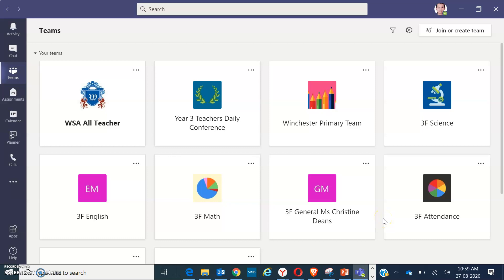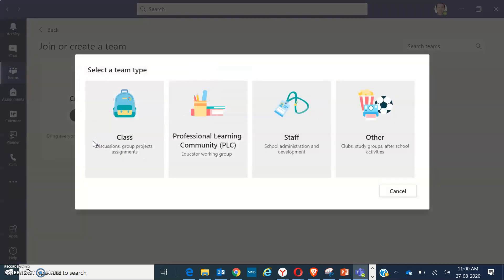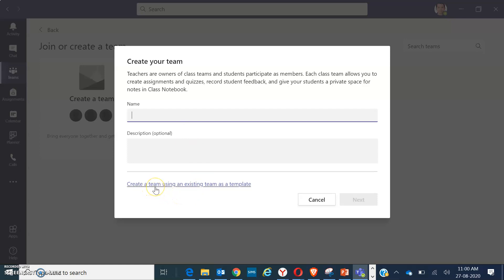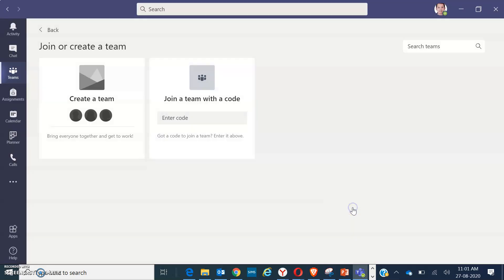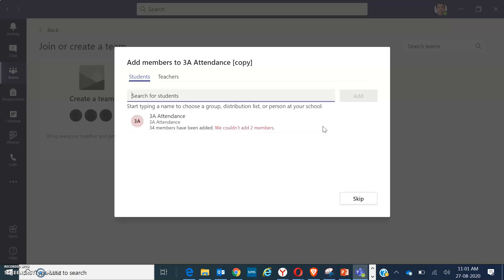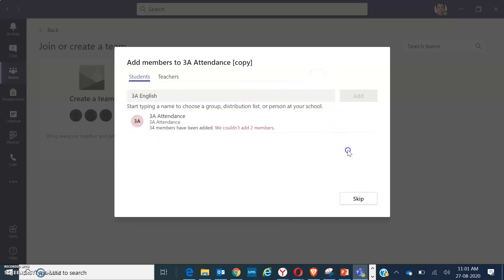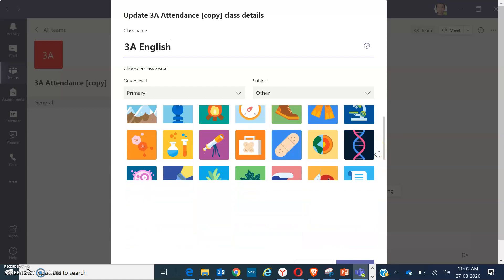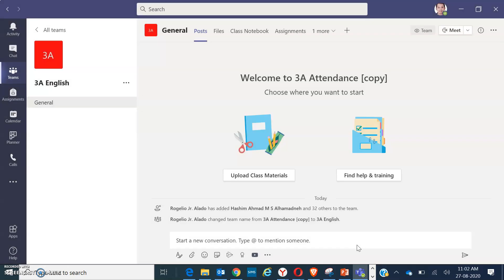Microsoft teams tutorial- How to Create Multiple teams from existing template on Microsoft teams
This is a tutorial about creating multiple teams from existing template on Microsoft Teams for beginners.